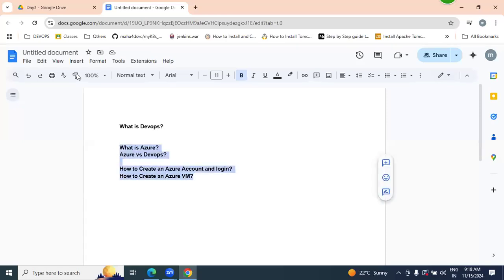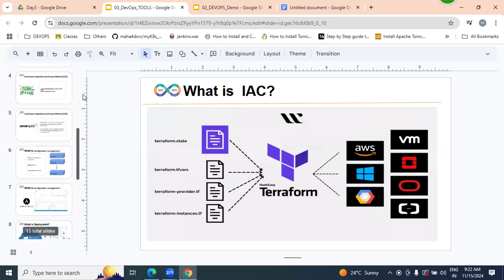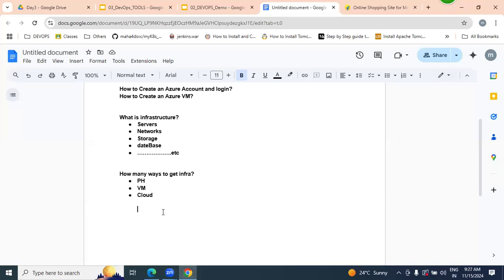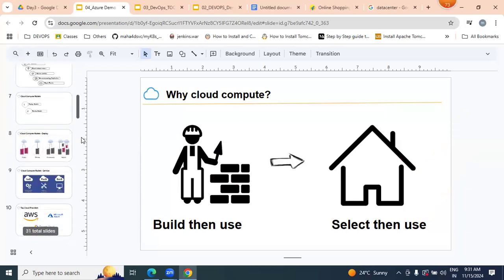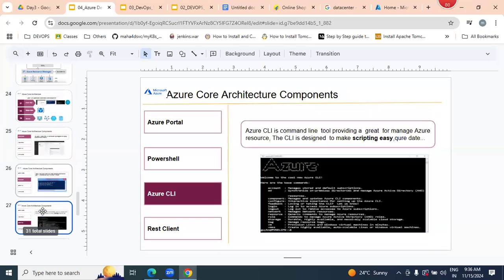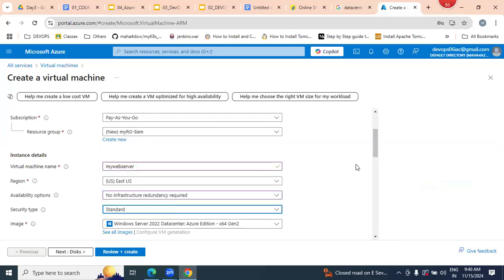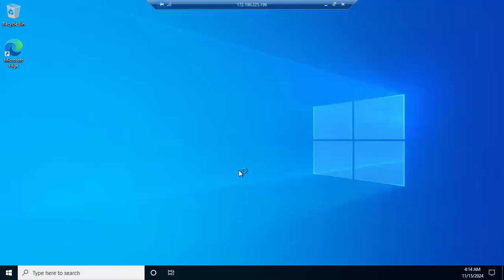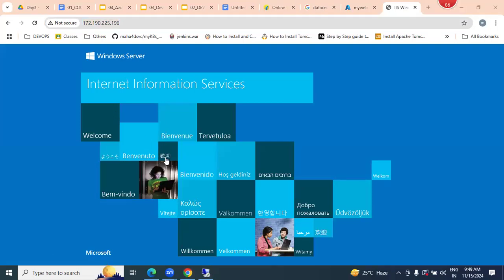AZURE DEVOPS tutorials || Demo - 2 || by Mr. Maha On 15-11-2024 @9AM IST